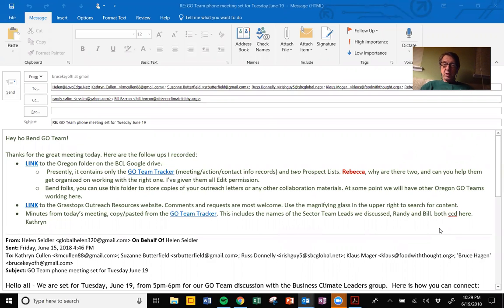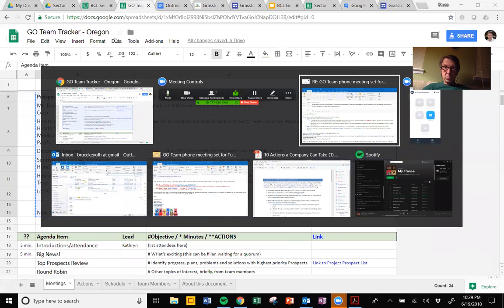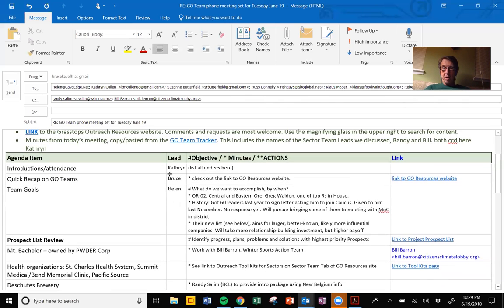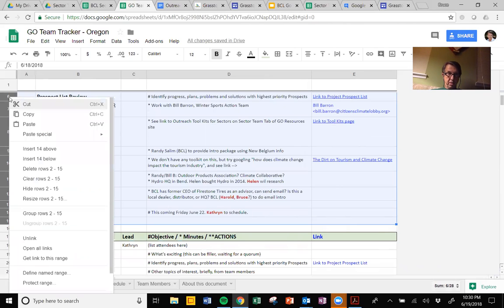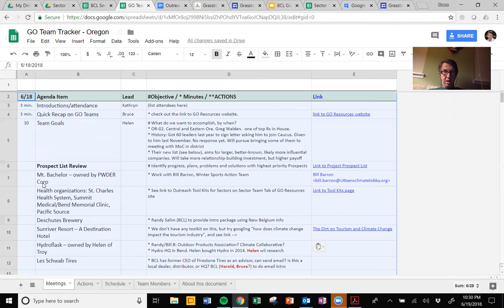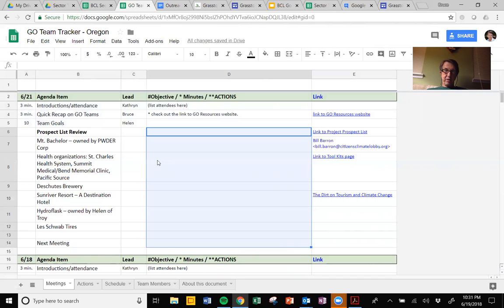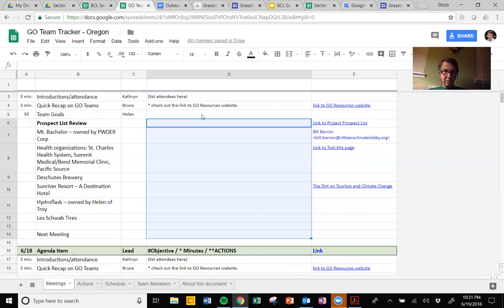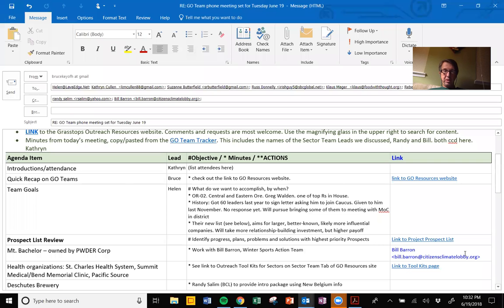Instructions for copy pasting Google Sheet content into email